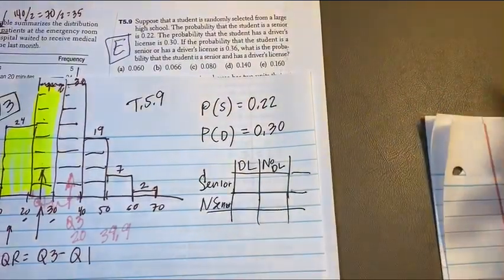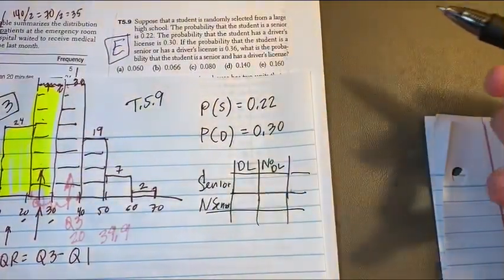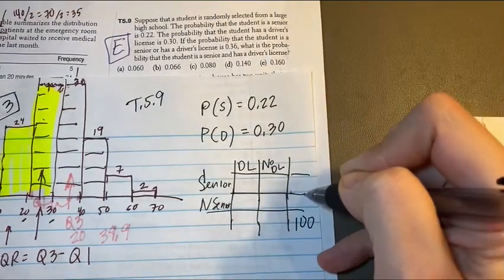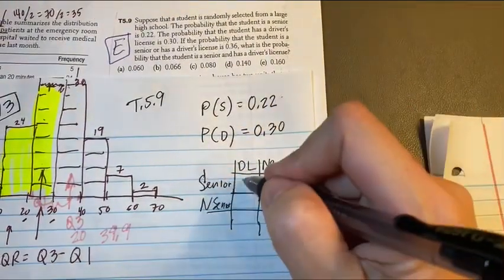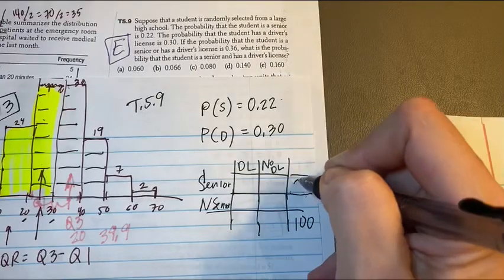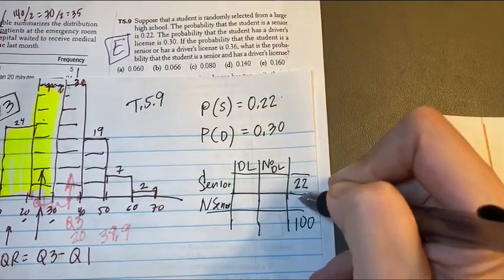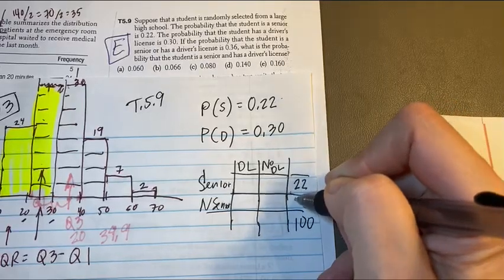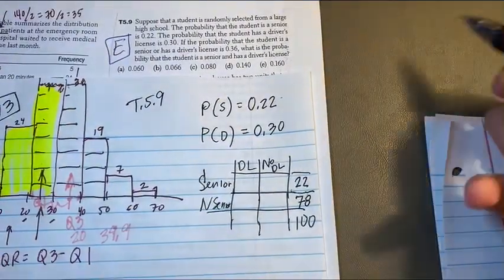Stats HW#2 Q3 V2 midterm corrections